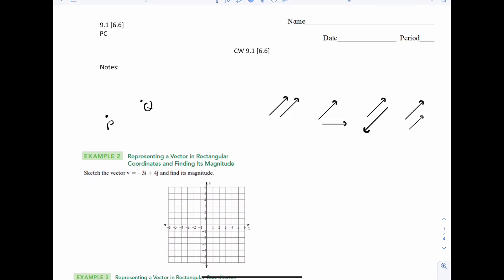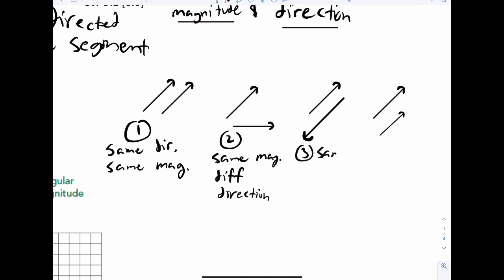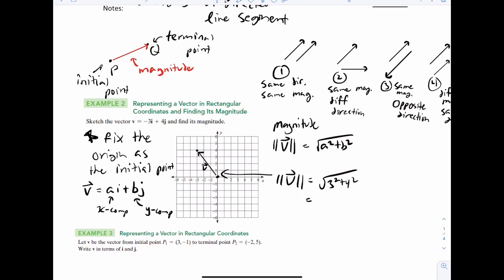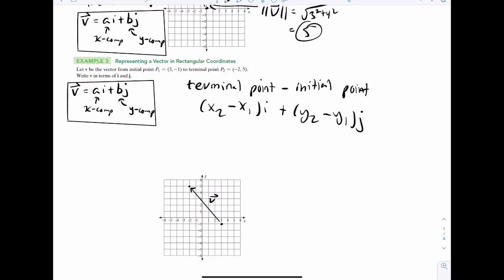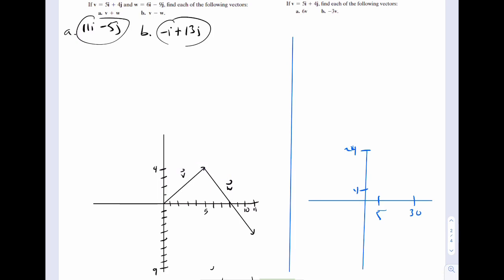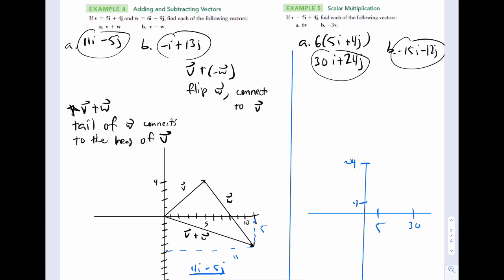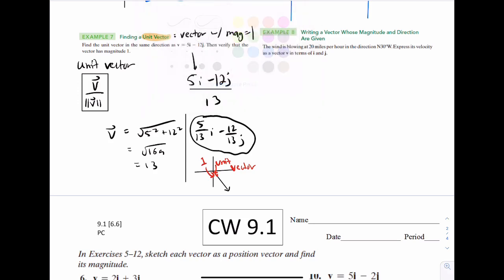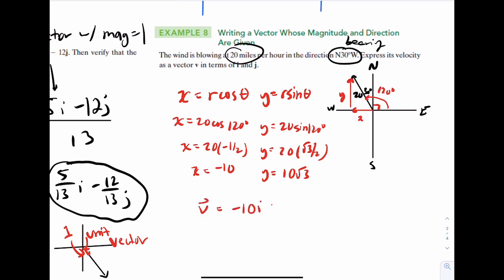PC CW 9.1 [6.6]